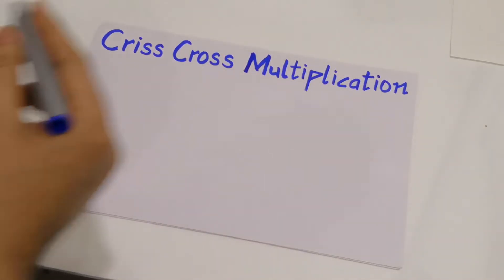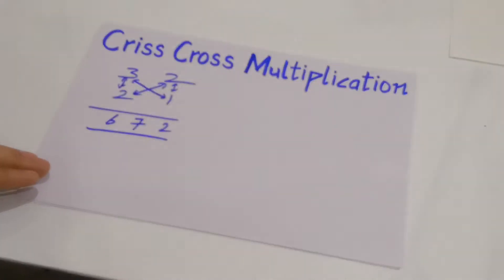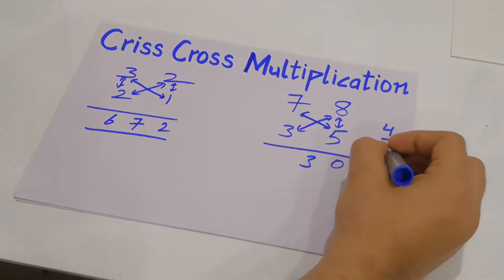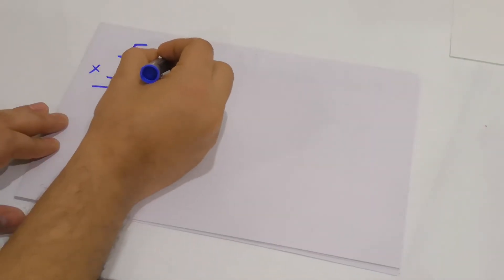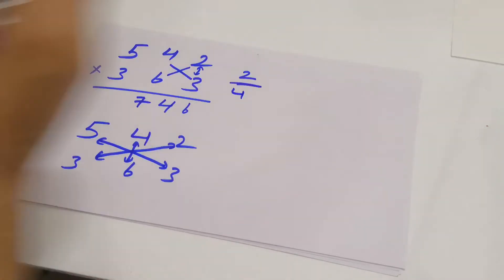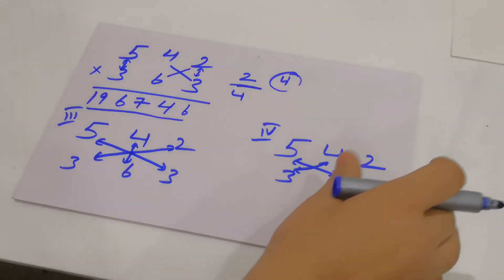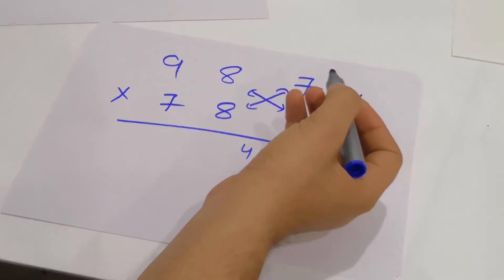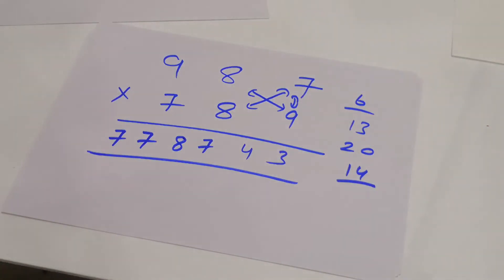Criss Cross Multiplication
Criss cross multiplication is a very fast methodbof multiplication. Reduces your time by upto 70%. Just practice.

Books for competitive Exams

SSC CGL

ii) English : Kiran's SSC English Language
iii) General Knowledge: By Lucent's